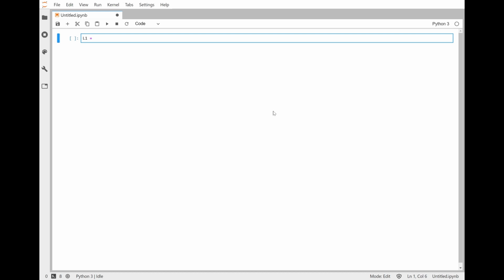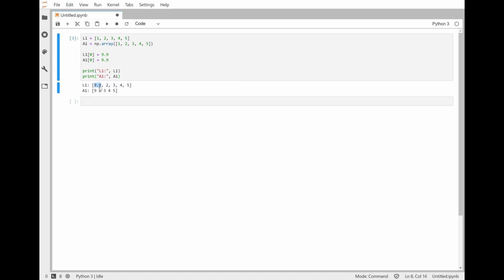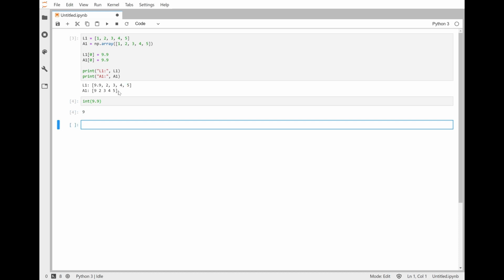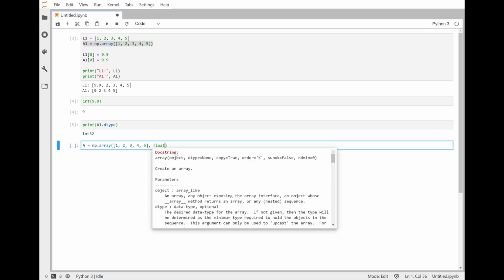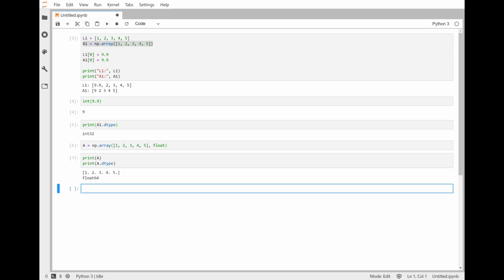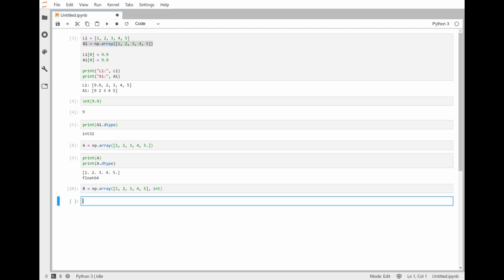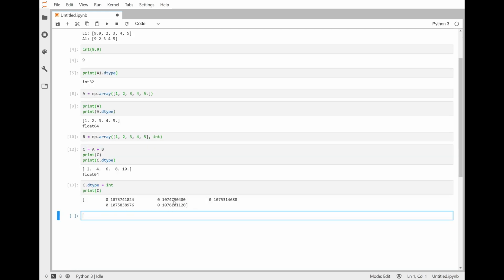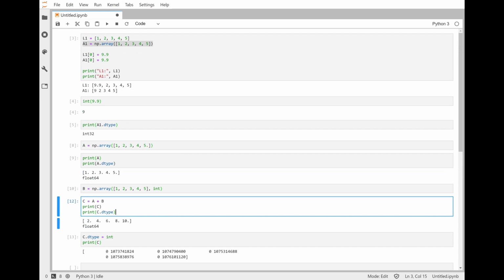Arrays Have a Type